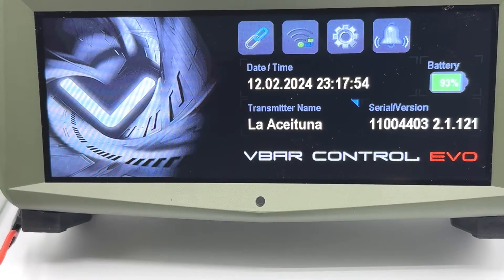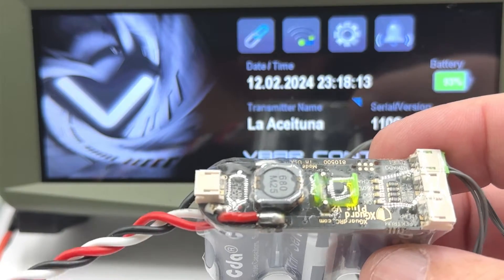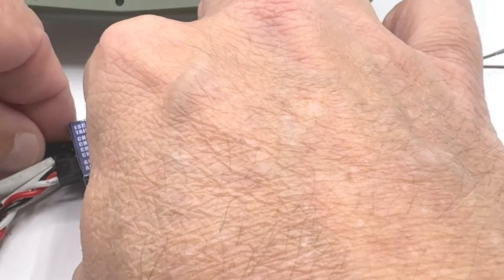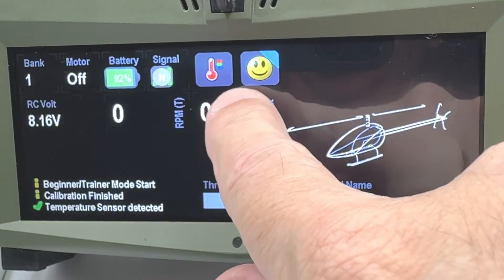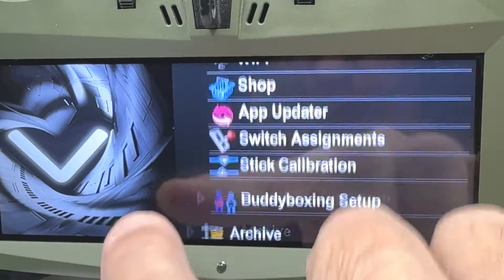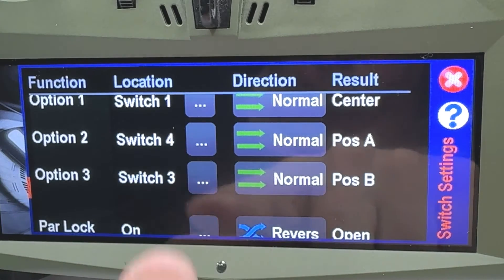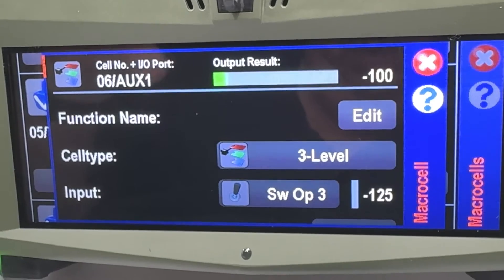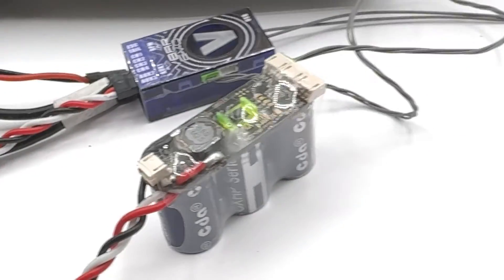Activating the vBar EVO to receive temperature telemetry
By default, the EVO does not have the temperature telemetry active. This temperature telemetry is used by the temperature sensors and by the XGuard Plus Power Backup so it needs to be activated to enable its use by sensors and by the XGuard Plus telemetry.